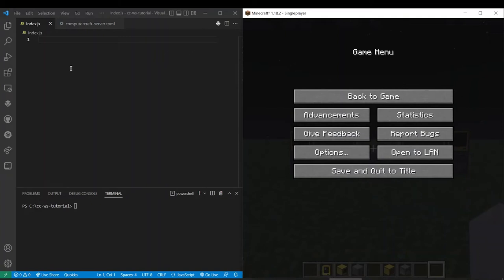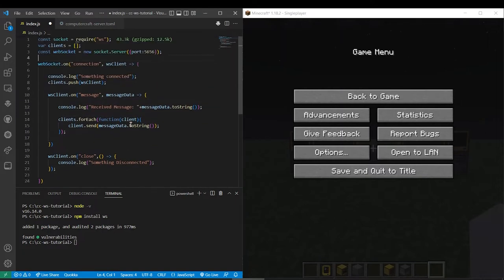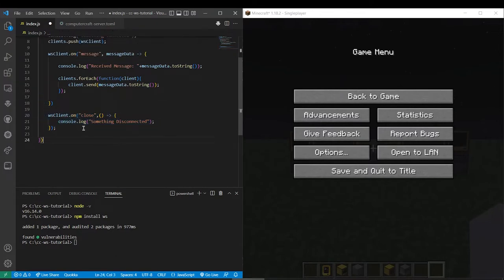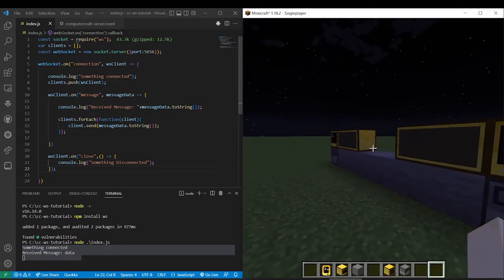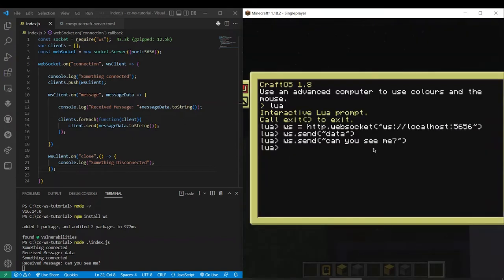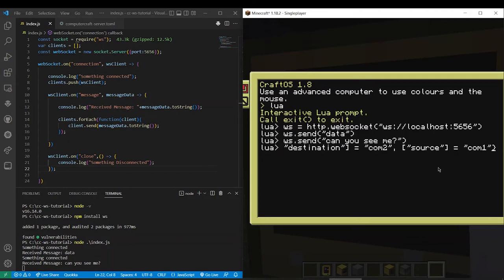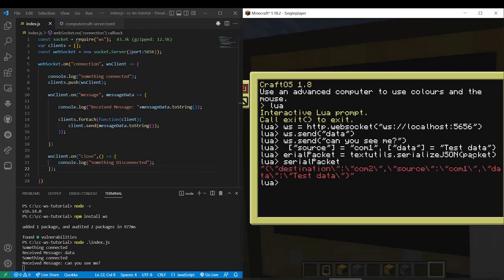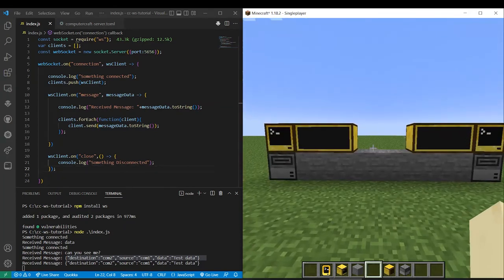Computercraft Websockets Explained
***IMPORTANT***
I completely forgot to mention it in the video, but you need to edit your computercraft serverconfig file to enable the HTTP API to use resources on your local network